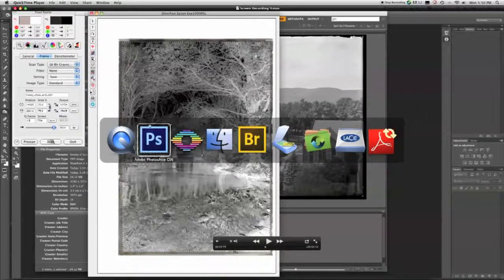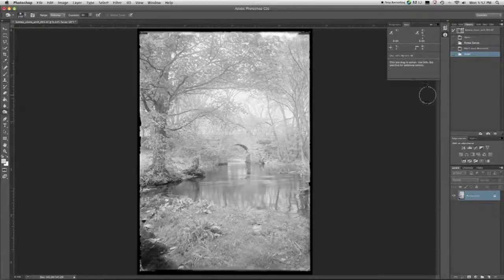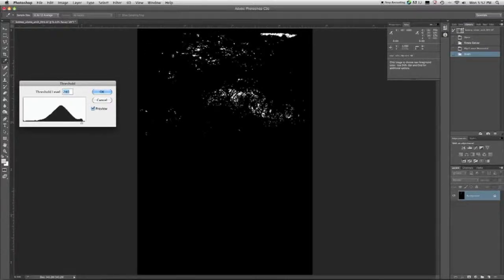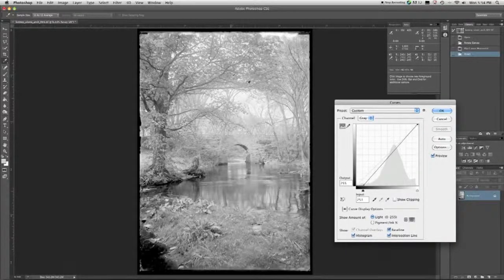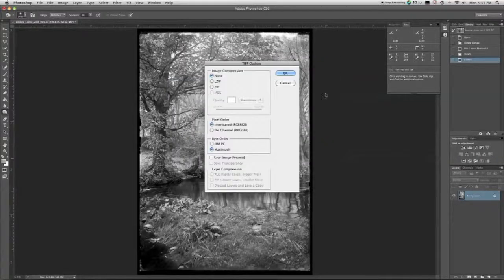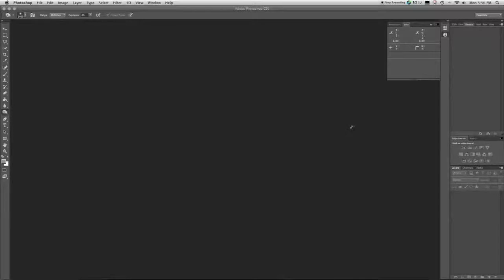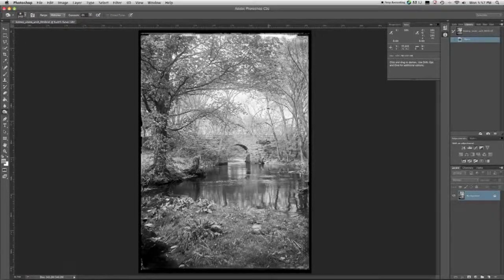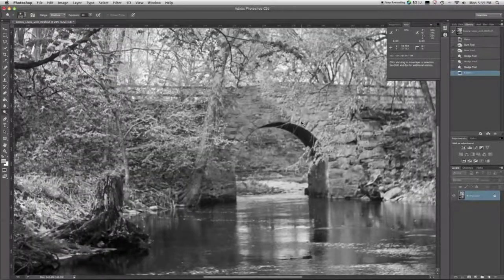kinney scan demo part 2